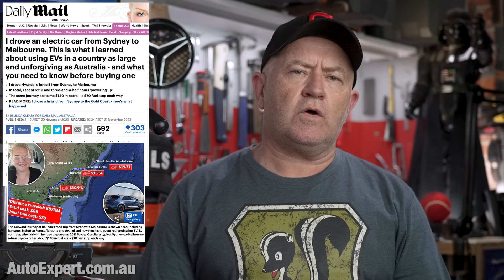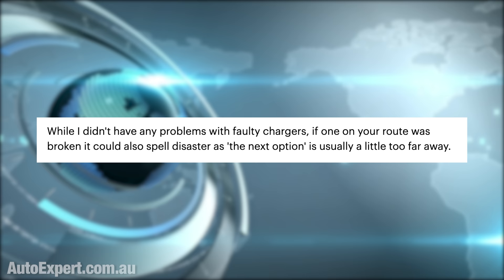Do not buy an EV without watching this reality check | Auto Expert John Cadogan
Xmas sale on now until the 18th. Huge discounts!

VEVOR DISCOUNT! (Industrial & DIY tools at great prices.)

BLUETTI DISCOUNT! (Portable 240-volt power & power failure protection.)